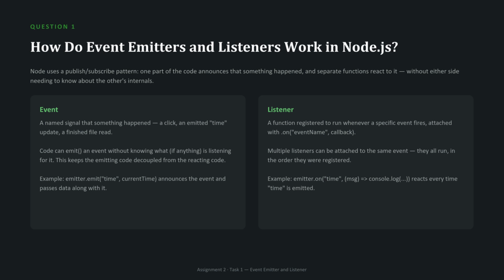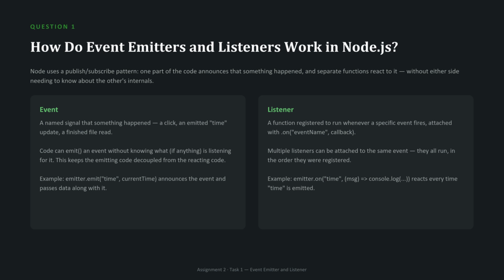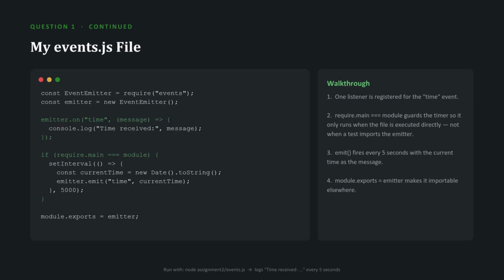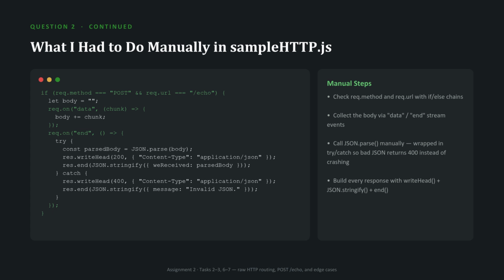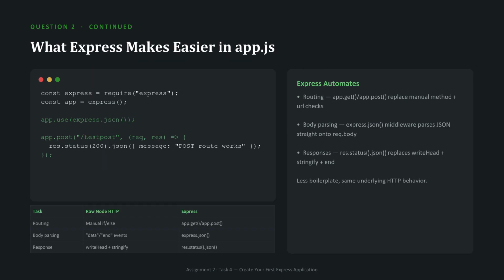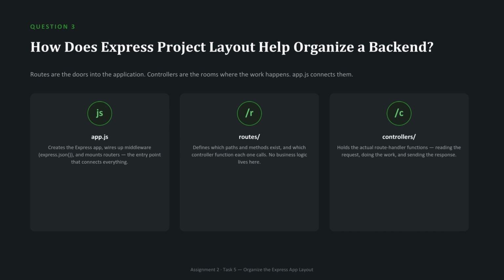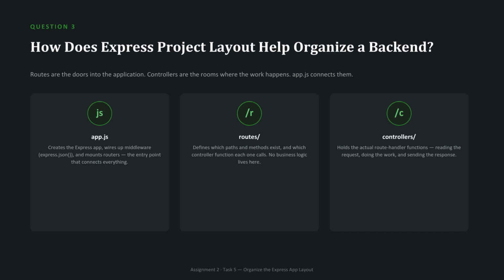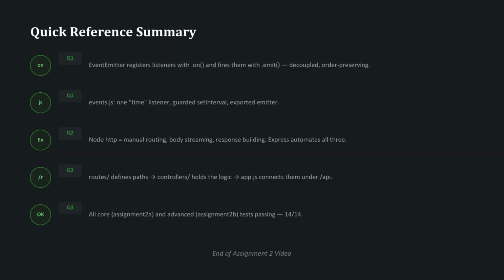Node-CTD-assignment2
node and express. assignment 2 CTD video submission.